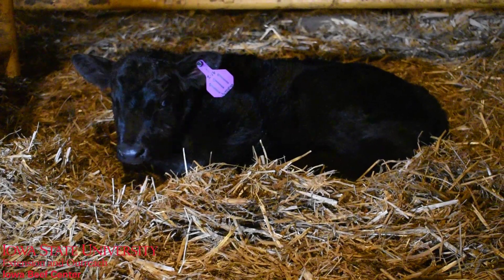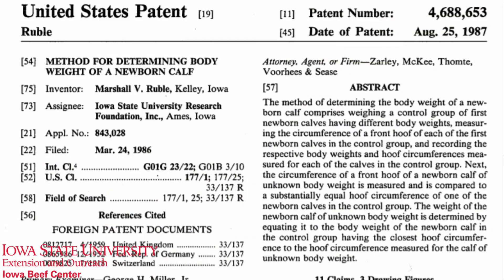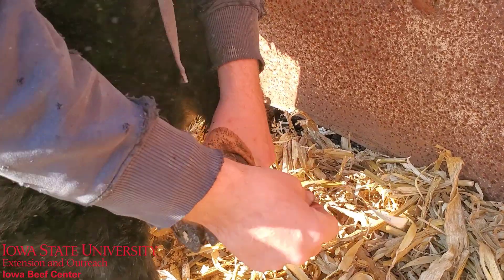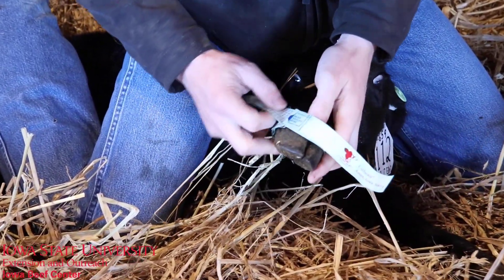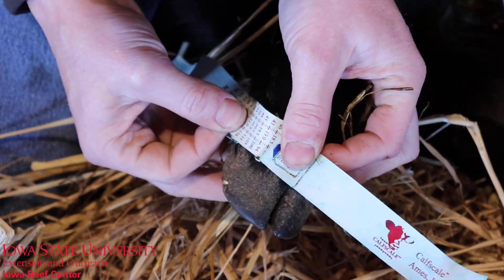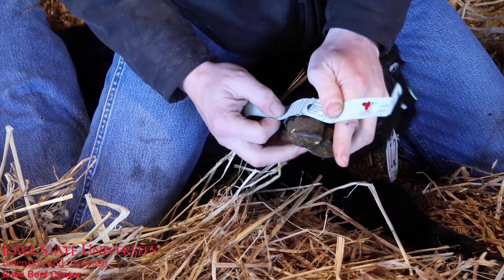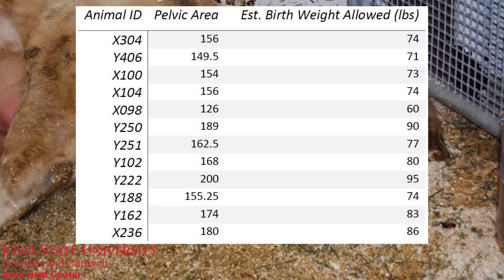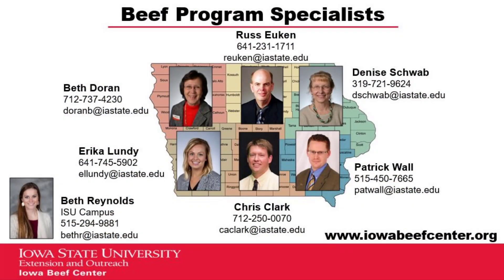Cow Tip Tuesday Calf Scale Tape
Calf hoof scale tapes are an easy, affordable option to collect birth weight data on newborn calves. In this CowTipTuesday video, ISU Animal Science’s Beef Teaching Farm manager, David Bruene shows and describes how to use the scale tape.